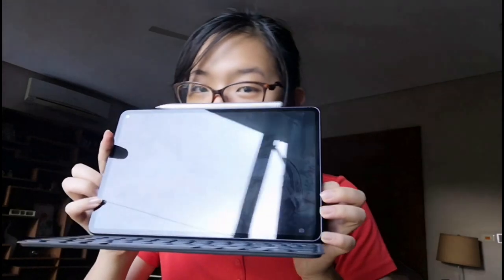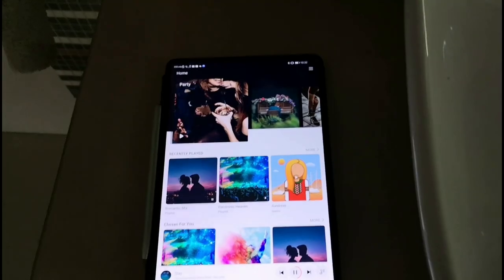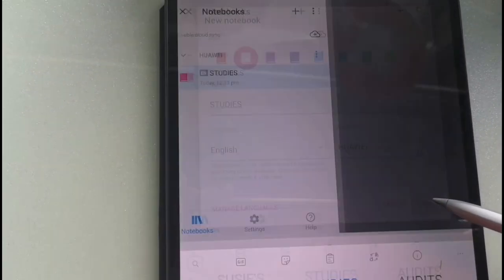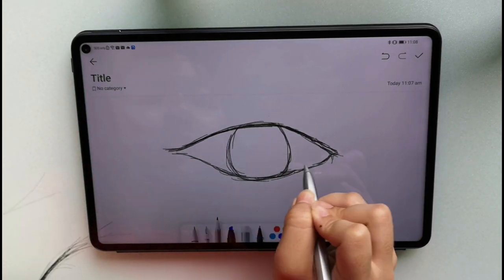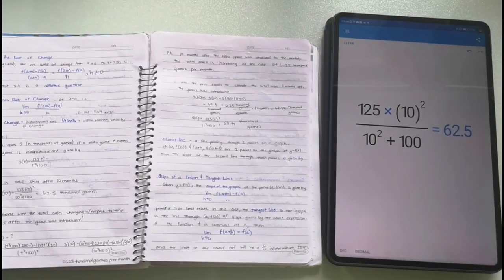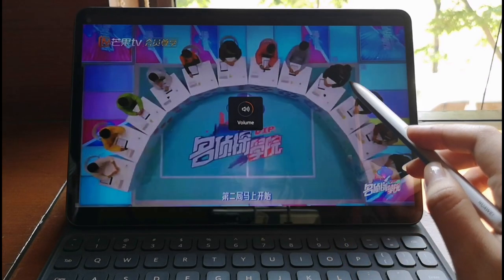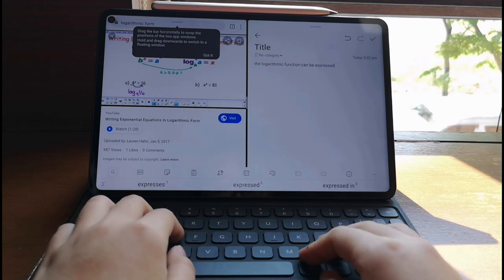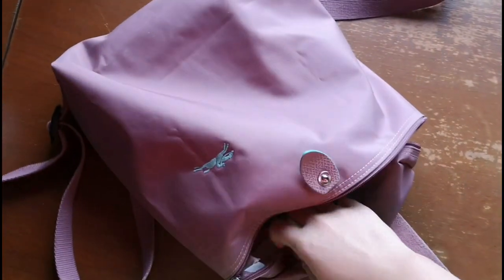HUAWEI MATEPAD PRO | Sv Product Review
Welcome to Silicon Valley’s product review! In this video, we will talk about the Huawei’s Matepad Pro!